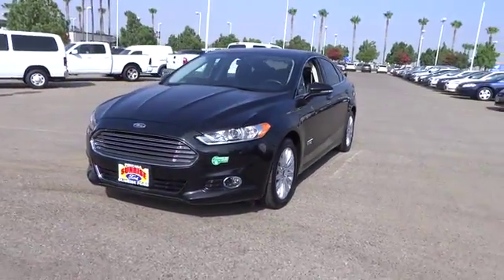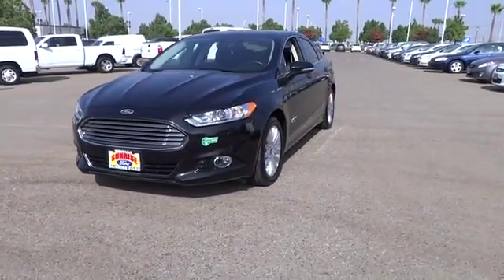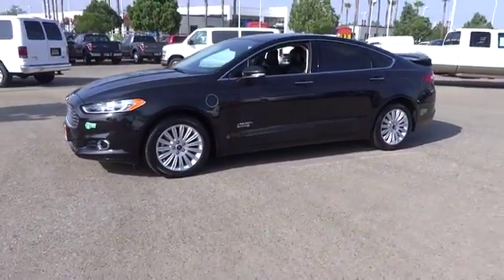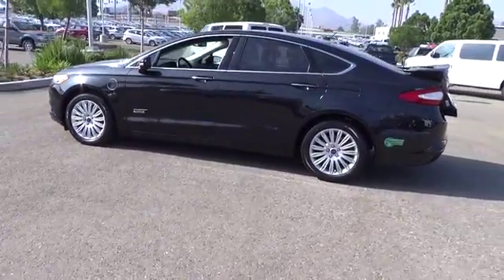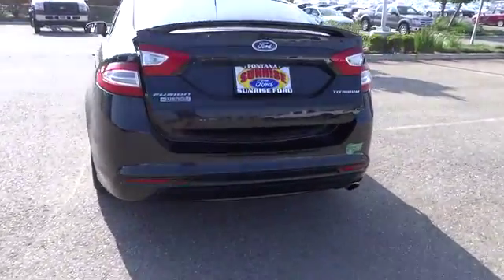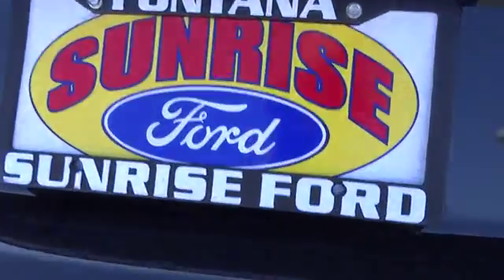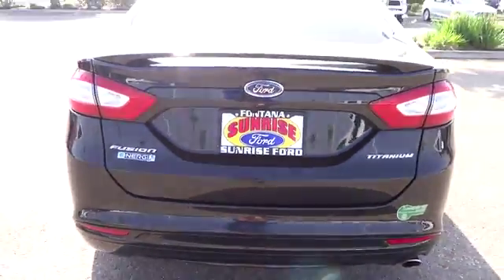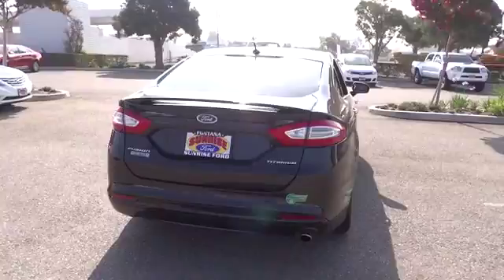2013 Ford Fusion Energi Fontana Chino Norco Moreno Valley San Bernardino V44010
2013 Ford Fusion Energi 4DR SDN TITANIUM - Stock#: V44010 - VIN#: 3FA6P0SU0DR351508